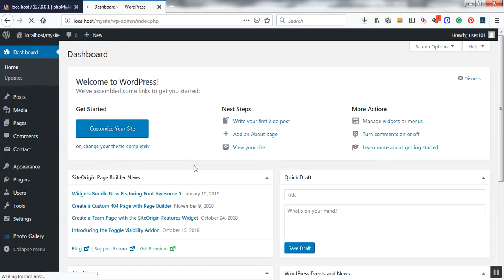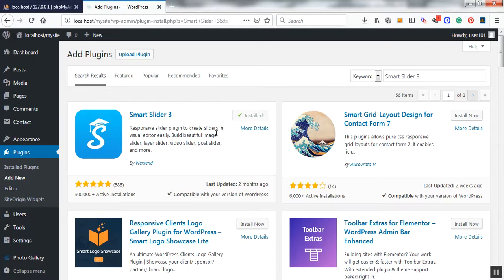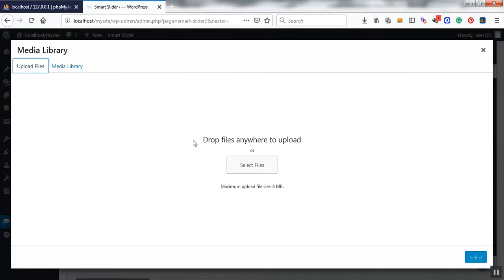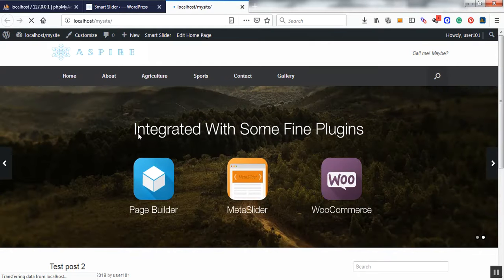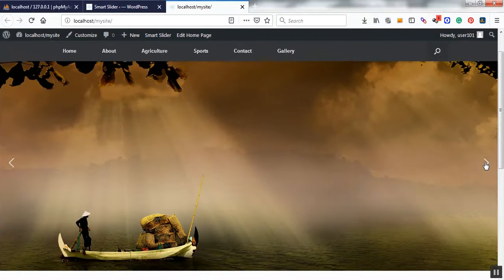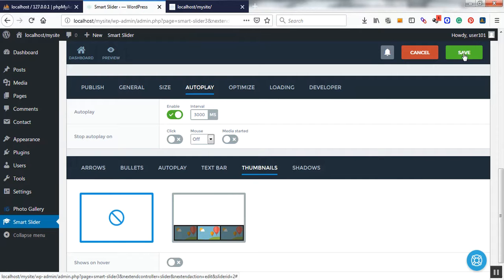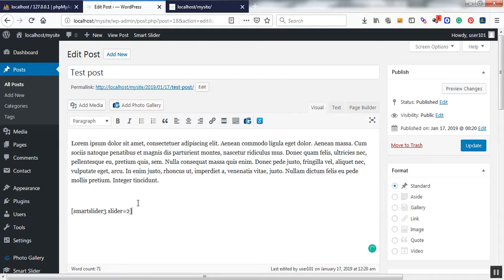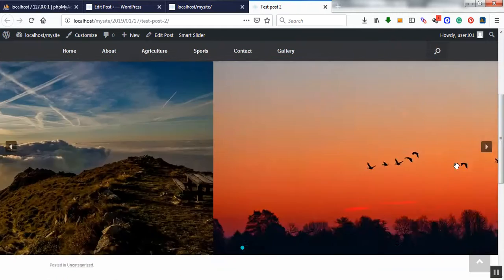22 How to create and add a slider to your pages or post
How to create and add a slider to your pages or post